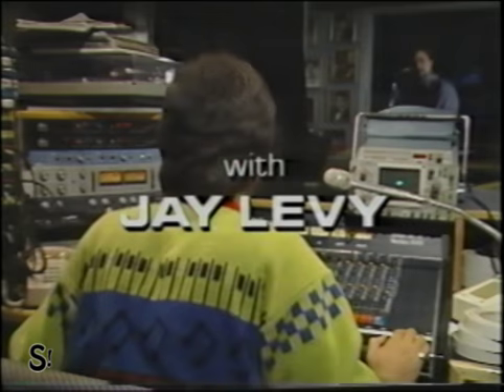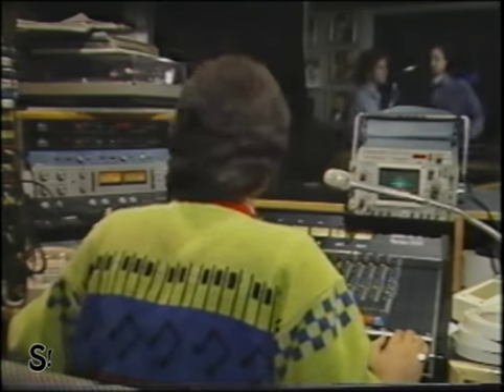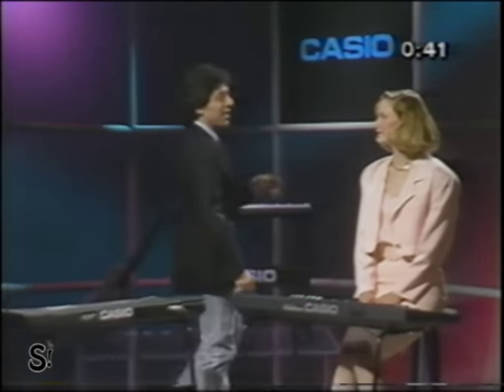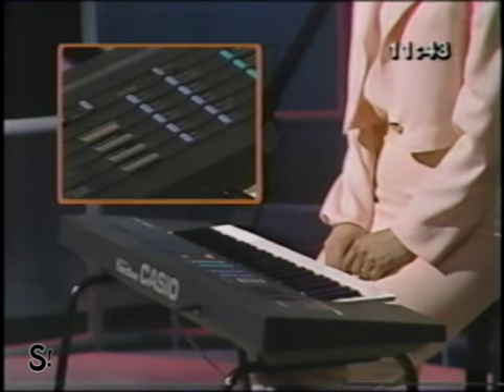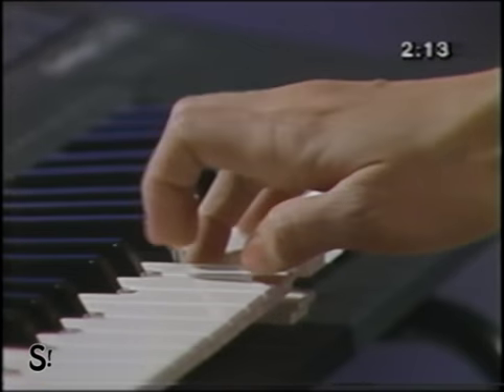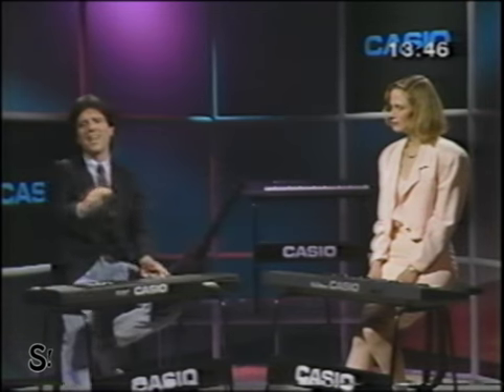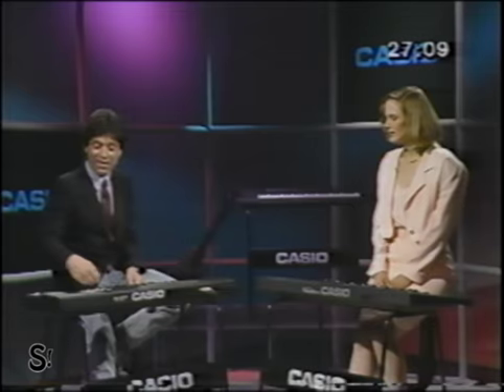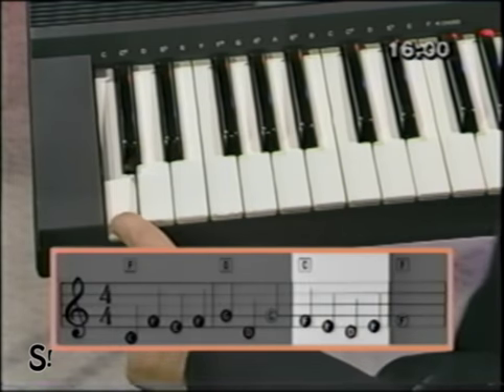The White Keys